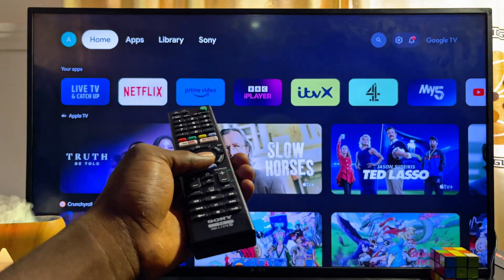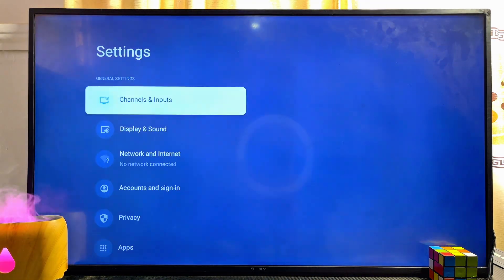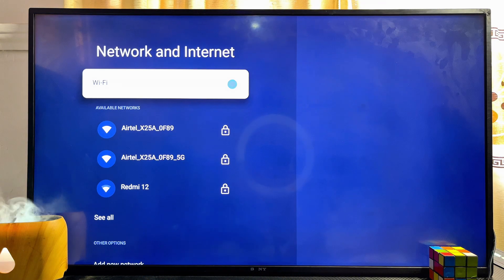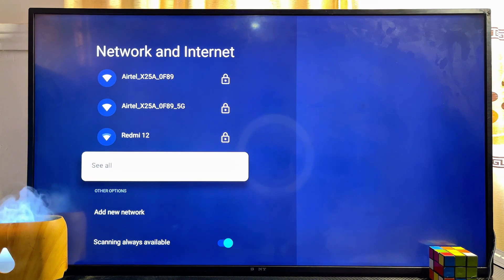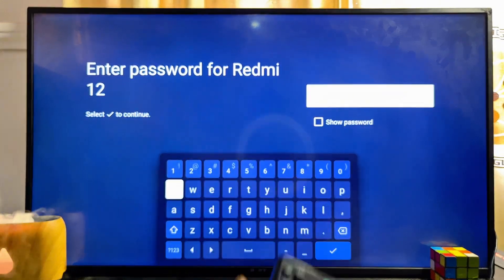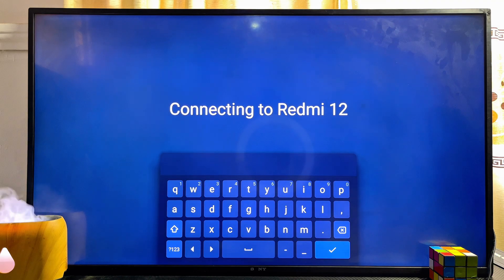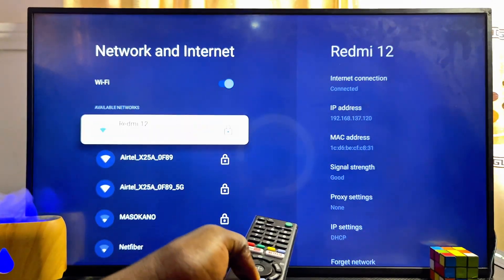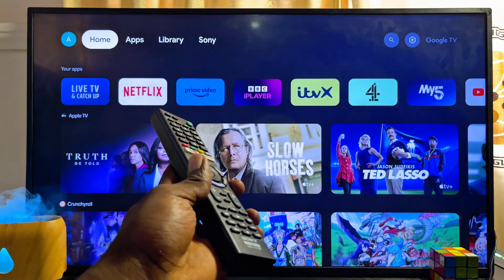Sony Smart TV: How to Connect to WiFi Network (Internet)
In this video, I showed you how to connect your Sony Smart TV to a WiFi network so you can access the internet and stream content online. Whether you're using a Sony Android TV, Sony Google TV, or Sony Bravia TV, this method works across all models. I walked you through the steps to access the Internet and Network settings, find your WiFi, and enter your password to establish a stable connection. If you're struggling to get your Sony TV online, this tutorial will help you connect WiFi to your Sony TV easily.